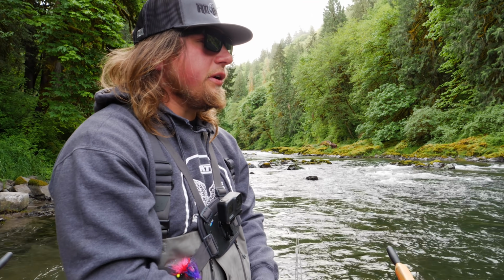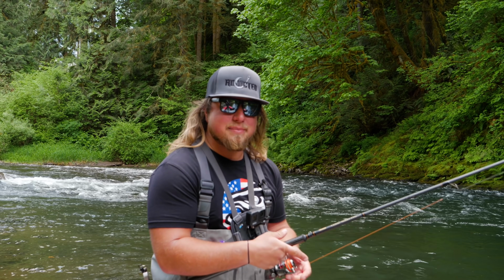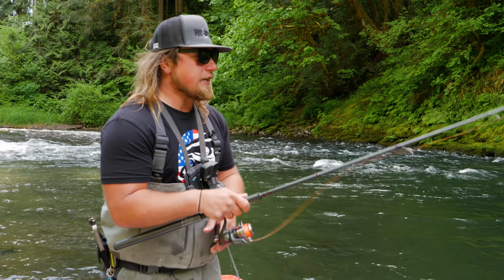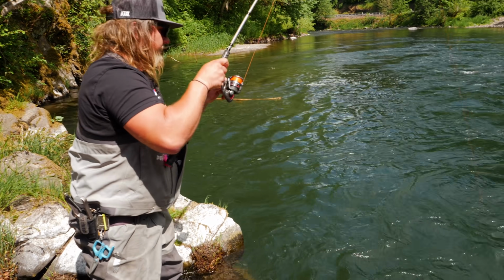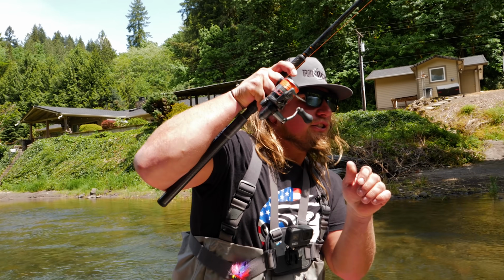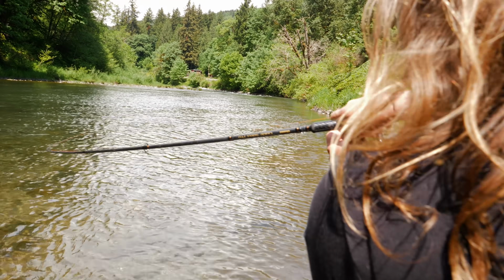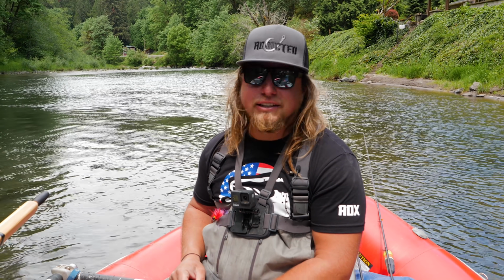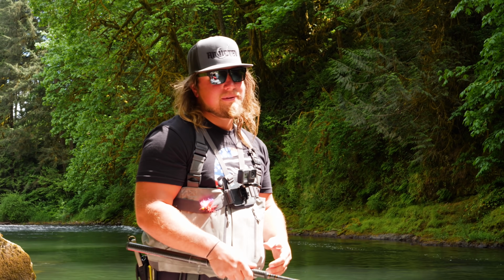Harassed By ANGRY "KAREN" While Springer FISHING!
Angry Karen Hater decides to try to yell and argue with Jordan on the river for no reason! 99.9% of the time it's all love on the river. Most of the time, we're running into all of our fans and supporters out there on the water, and we love that! We love interacting, seeing, teaching, and talking to fellow anglers out on the water. But... Every once in a blue moon, we run into someone who wants to get into a pissing match for no reason. Grumpy, selfish, anglers like this ruin our sport, they ruin our angling community, they prevent new uneducated anglers from wanting to enter the sport. Our motto is to educate, entertain, and inspire anglers of all skill levels. We have spent over 10 years helping teach anglers and get new anglers as well as seasoned vets excited about fishing.

We aim to pass this torch to a new generation of young anglers coming up. Not only that, but we aim to share with the current generation how to be successful on the water and respect the resource. Furthermore, we aim to create new and exciting fishing products to help evolve the sport forward. Are we building a business, absolutely we are, but with that comes all the other things were doing to give back to the angling community that supports us! I hear the term sell out a lot in different industries, and I've never really understood it. That's what this guy was claiming about us. I guess people think if you take something you love and turn that passion into a business, you're a sellout? OK? I personally don't believe that, because if I did, I wouldn't be able to support a single business in the fishing industry. Not guides, sporting goods stores, tackle manufacturers, & more. You couldn't support any of them because they are sellouts? That's a dumb way of thinking!

Every single business we buy from as anglers, rods, reels, lines, lures, baits, boats, etc. All these businesses at one point started with an angler who loved fishing and had a dream of doing something in the fishing industry, so they started a business in this great angling community. We create videos to entertain anglers, teach anglers, and inspire anglers to do the same thing! We want people to enjoy and love the sport of fishing like we do, love the outdoors like we do! Evolve the sport forward, fight for our sport, give back to our sport! Don't let any hater stop you from chasing your dreams! Don't let a small group of people's opinions stop you from chasing your dreams. We love every single one of you that support Addicted Fishing, thanks so much! See you on the river.

Addicted Fishing
7509 South 5th St. STE 102